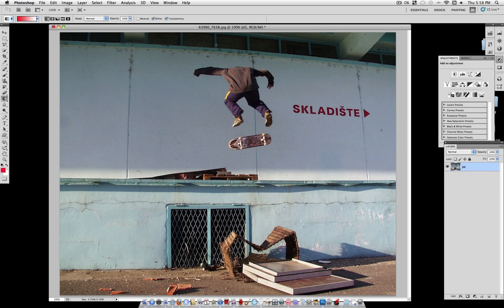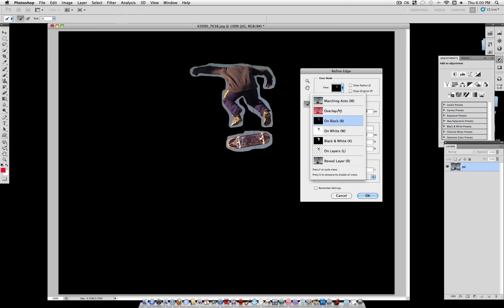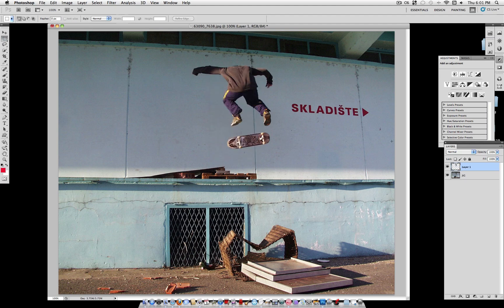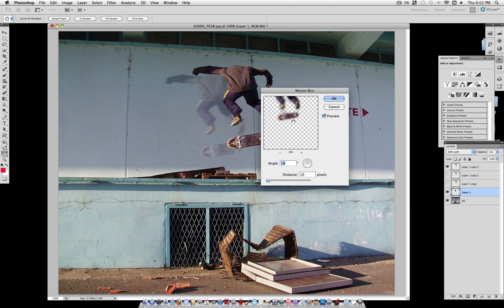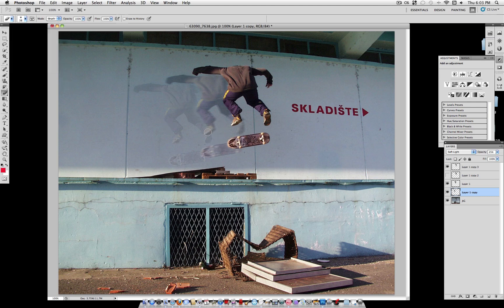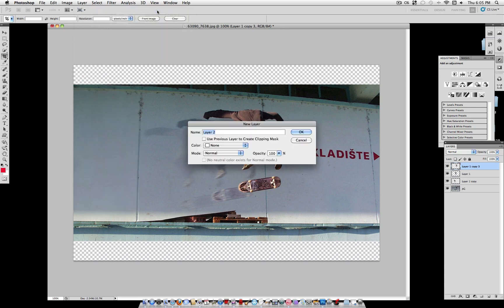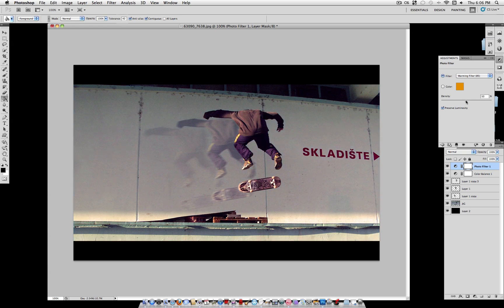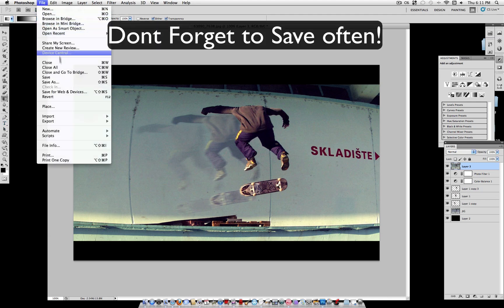Photoshop Tutorial: How to Add a Motion Trail to a Still Photo